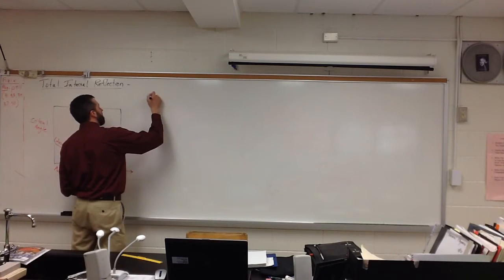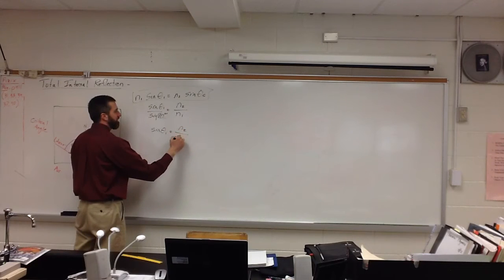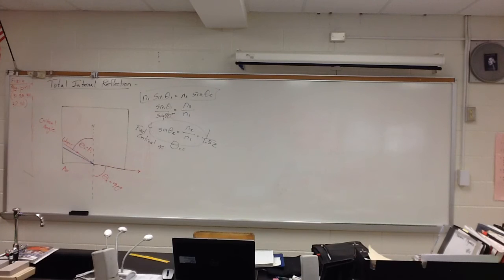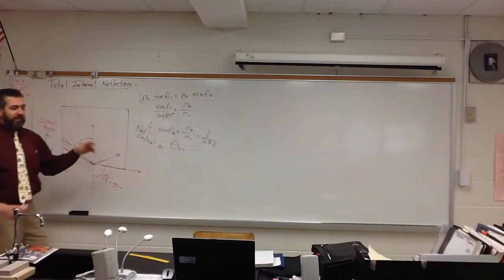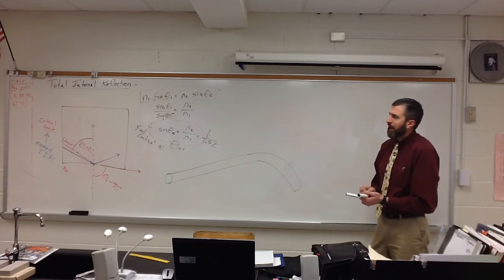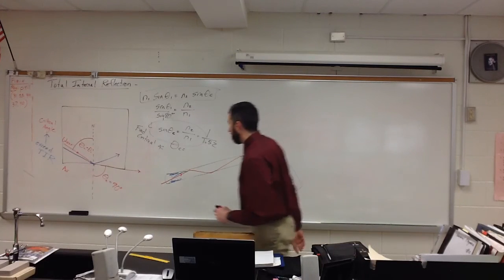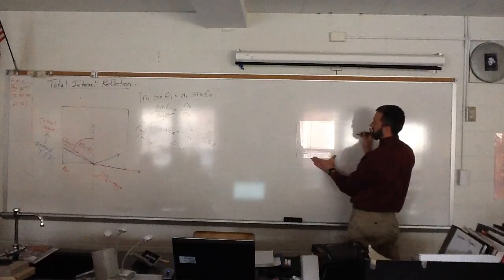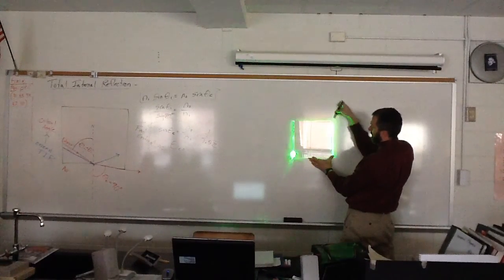Total internal reflection - 2/24